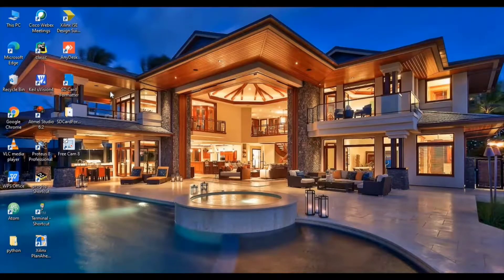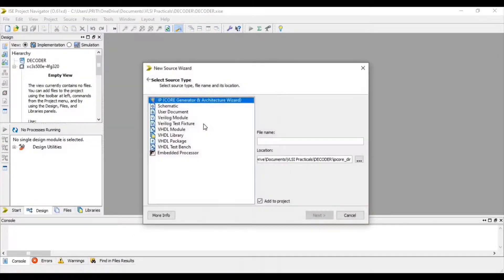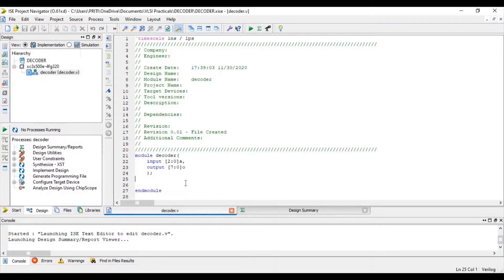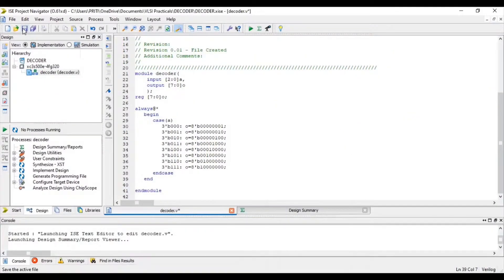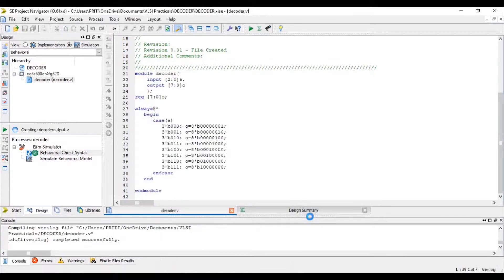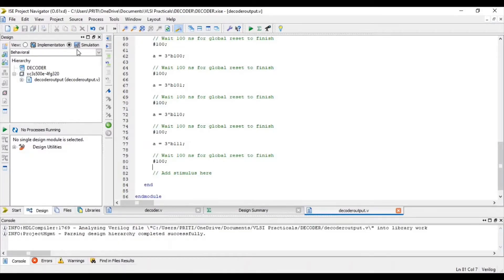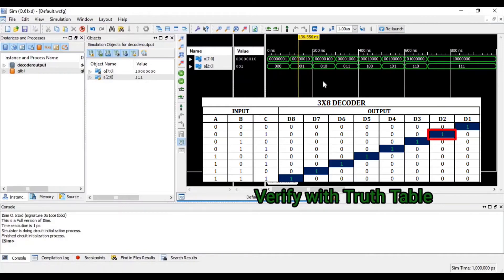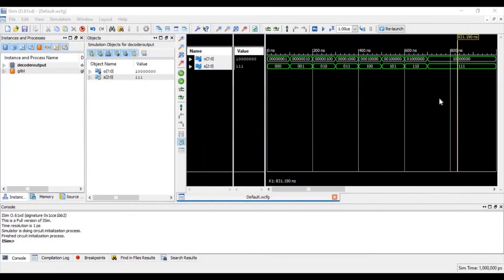3 to 8 Decoder in Xilinx using Verilog/VHDL, 3 to 8 Decoder | VLSI by Engineering Funda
3 to 8 Decoder in Xilinx using Verilog/VHDL is explained with the following outlines:

0. Verilog/VHDL Program
1. 3 to 8 Decoder in Xilinx using Verilog/VHDL